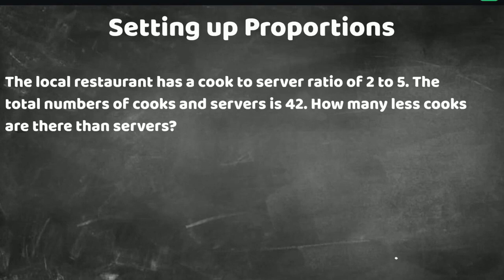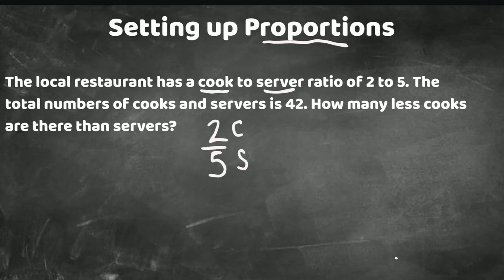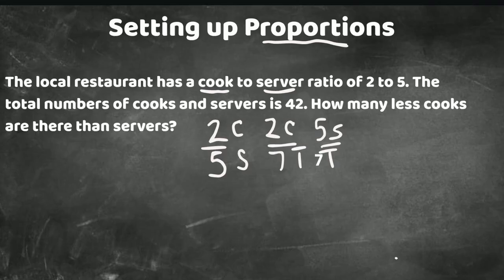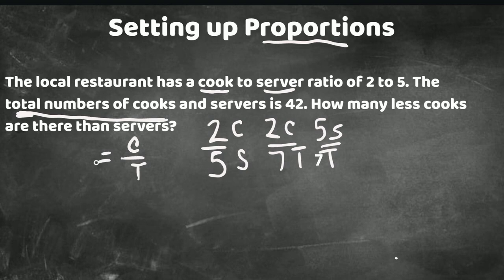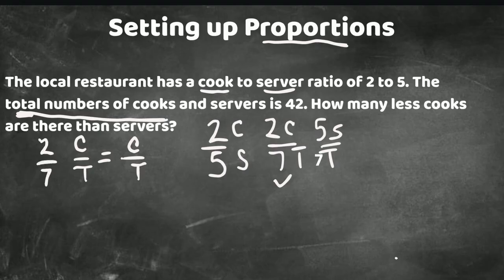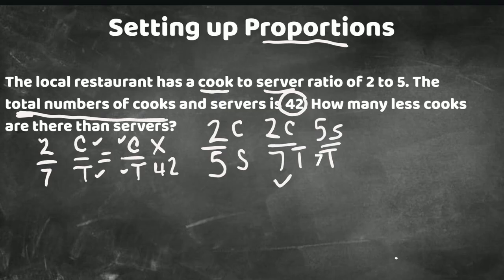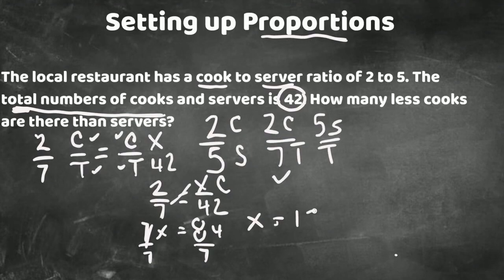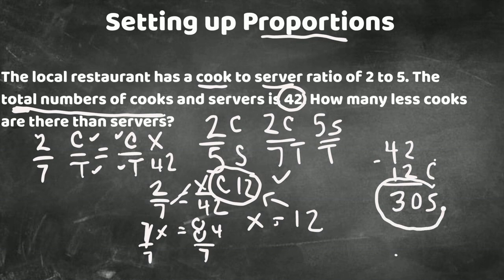Setting Up Proportions to Solve Word Problems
In this video, students learn how to use ratios, rates, and unit rates to solve multistep word problems that connect directly to 7th-grade standard CCSS.Math.Content.7.RP — Ratios & Proportional Relationships.
The key to proportions is to set up the two ratios with the same units for the numerator and denominators.